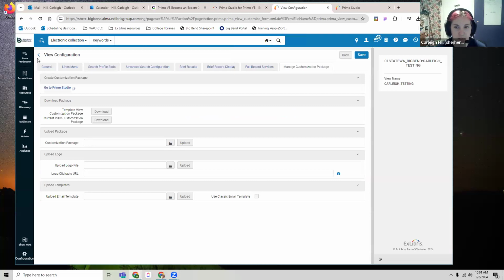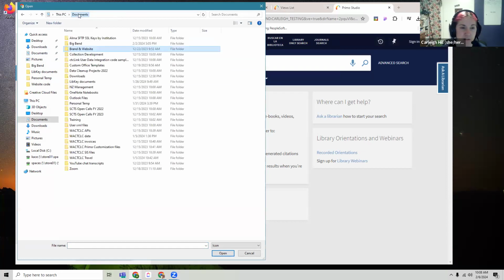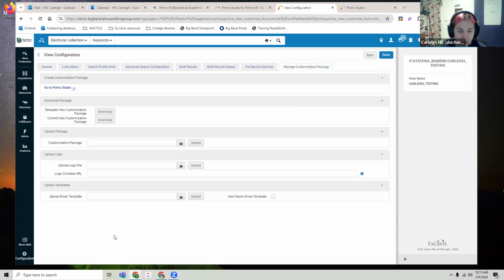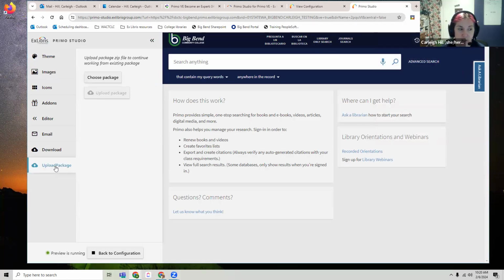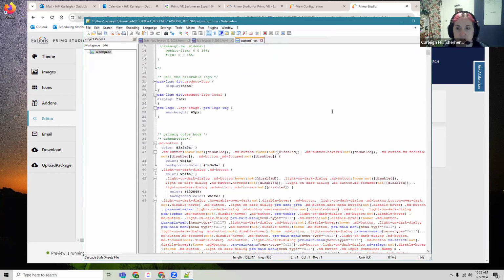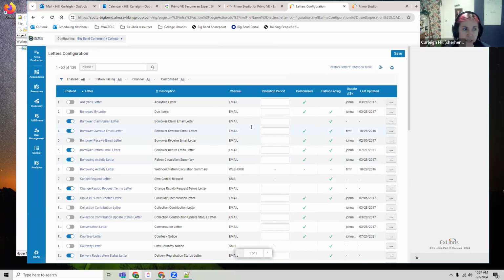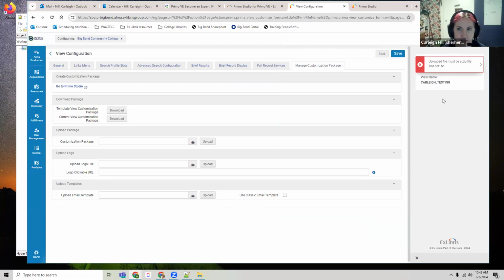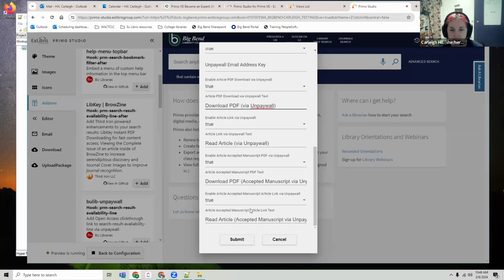2024 Open Call, February 6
Working with Primo Studio